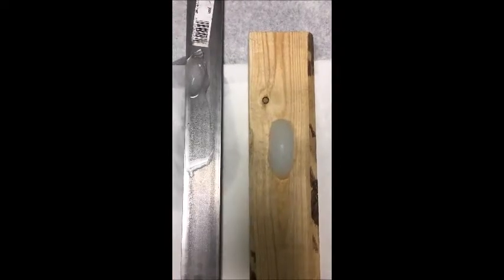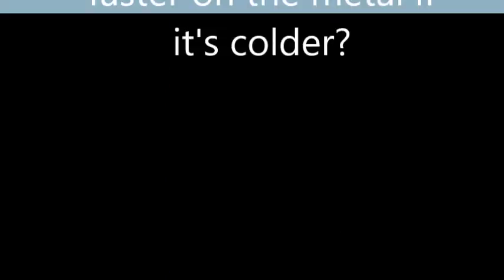PBL Level I- Ice Melting Blocks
Done with the awesome help of my partner, Elijah Riefenberg. Enjoy!